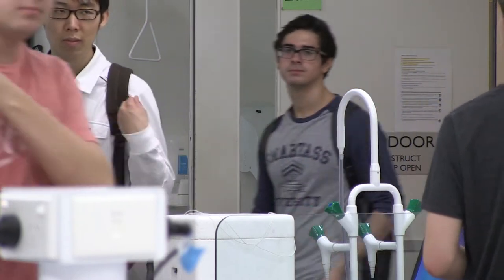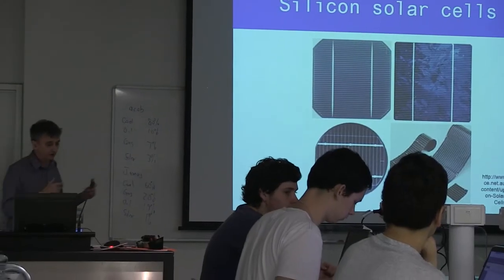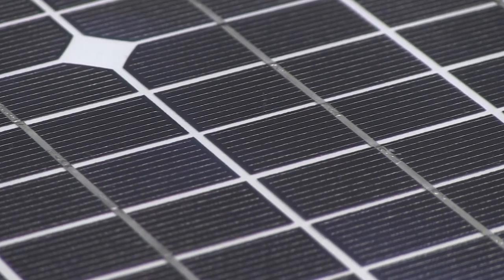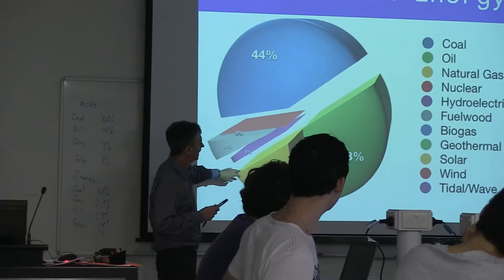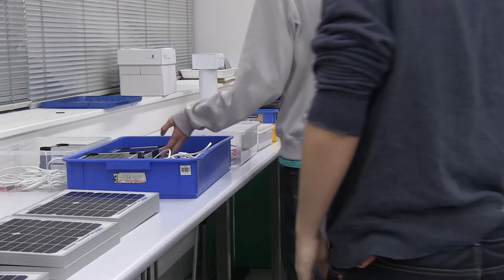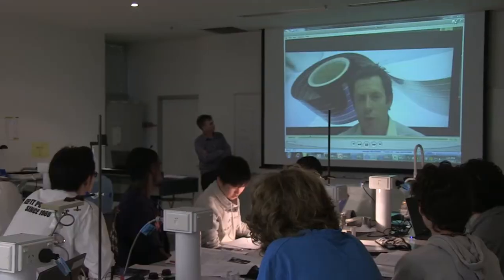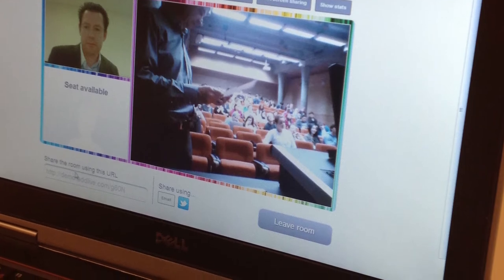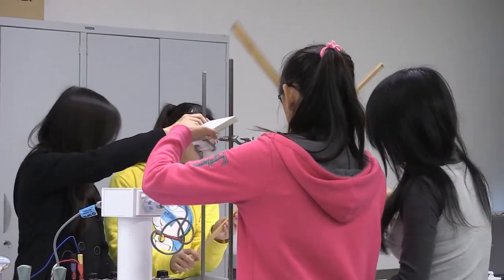IOL in Science - Connecting undergraduate science students to research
Professor Les Kirkup from University of Technology, Sydney outlines how he connects undergraduate science students to a current CSIRO research project involving photo voltaic (solar) cells.